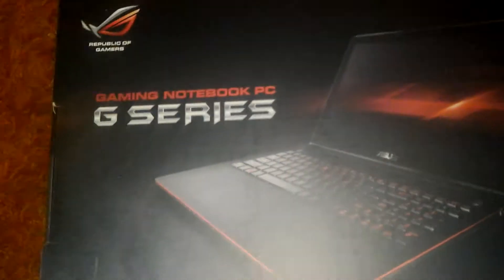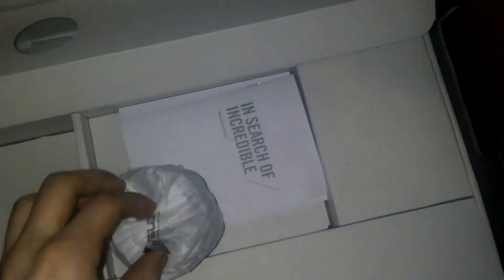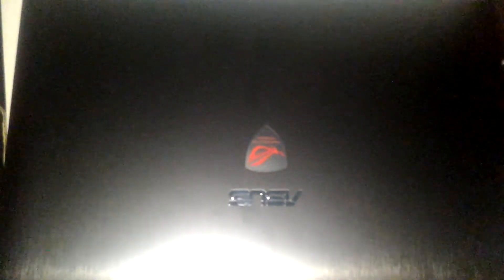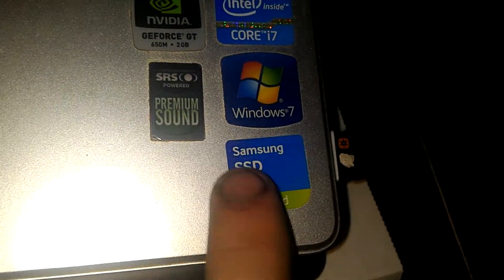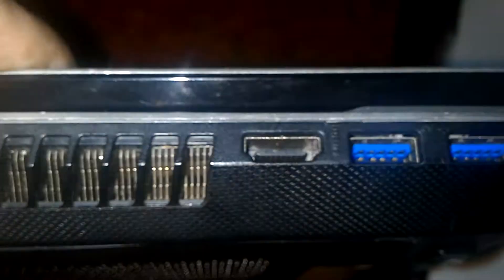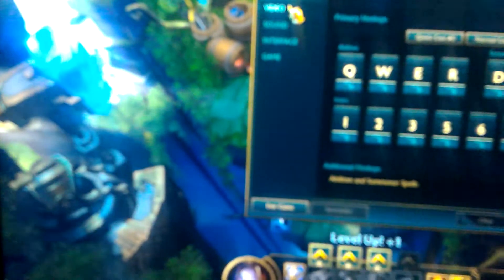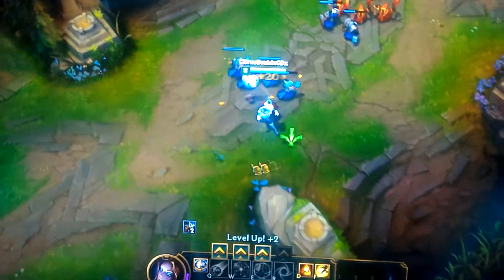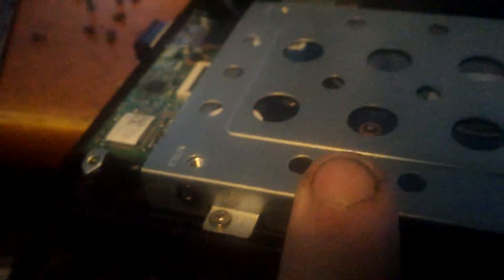ASUS ROG GL550JK-NB51 Gaming Laptop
ASUS ROG GL550JK-NB51 Gaming Laptop Intel Core i5 4200H (2.80GHz) 8GB Memory 1TB HDD NVIDIA GeForce GTX 850M 2GB 15.6" Windows 8.1 64-Bit